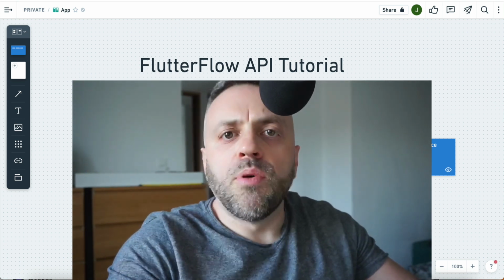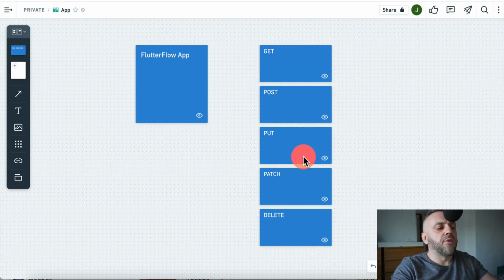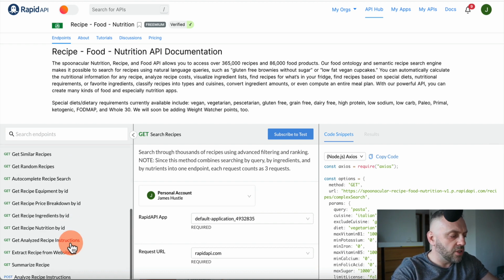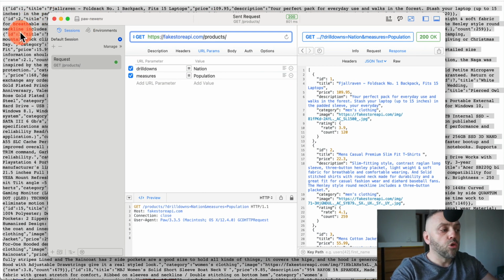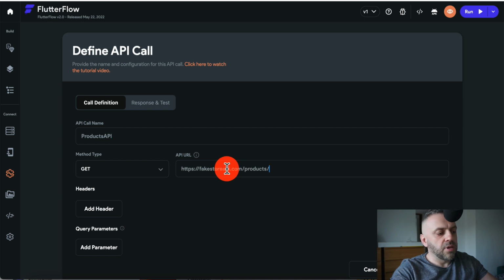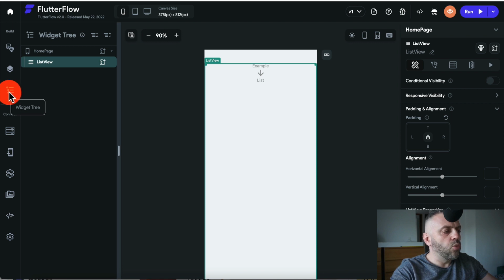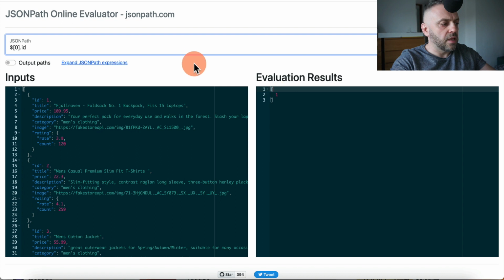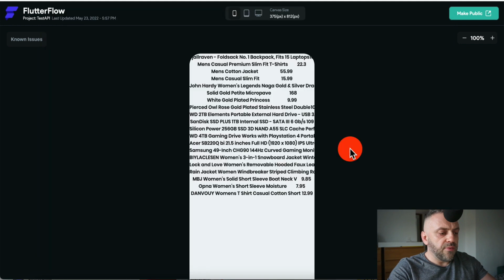FlutterFlow: API Development (FULL TUTORIAL) | FlutterFlow Tutorial for Beginners 2022